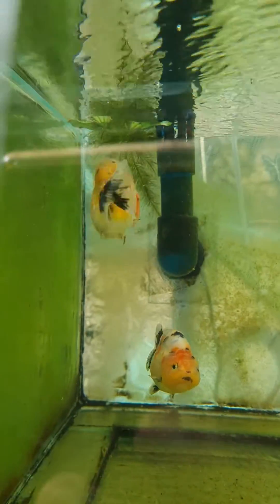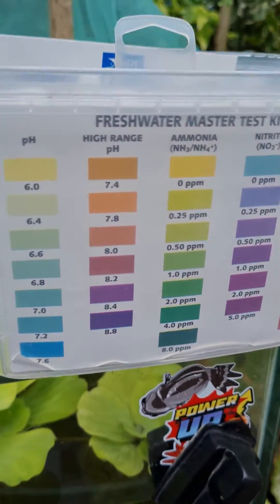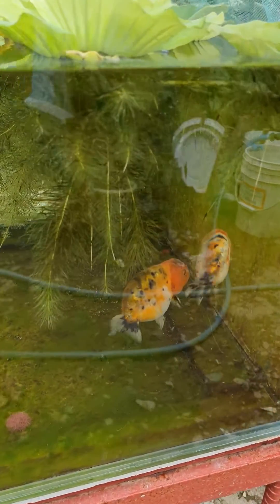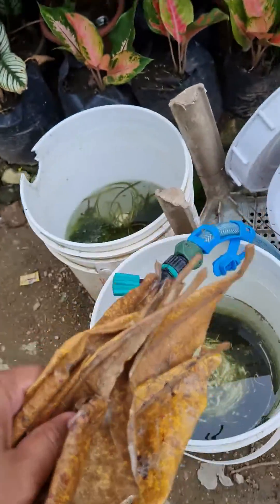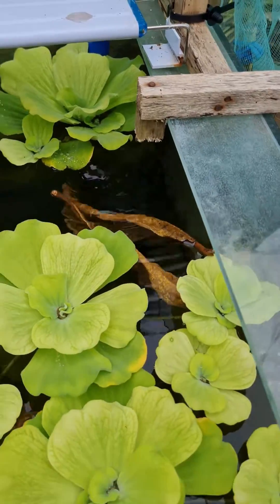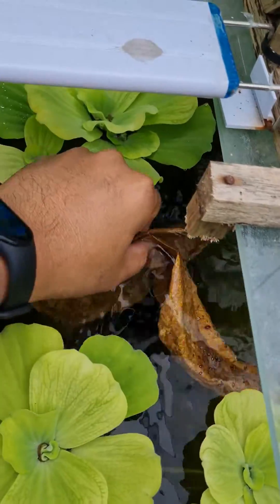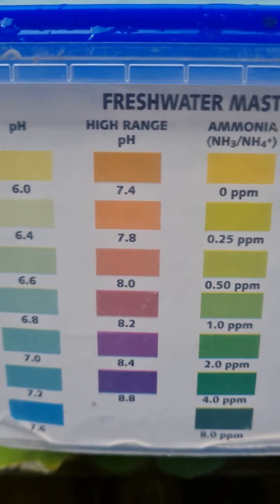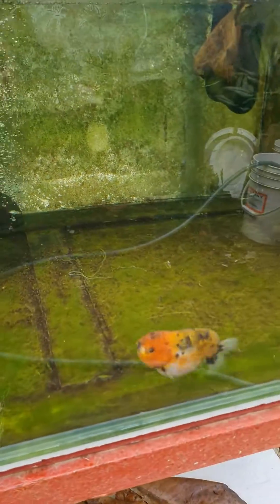How to Lower pH Level in Your Aquarium: Simple Tips and Tricks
Welcome to our video on how to lower the pH level in your aquarium. Maintaining the right pH level is crucial for the health and well-being of your aquatic pets. If the pH level in your aquarium is too high or too low, it can lead to stress, illness, and even death of your fish and plants.

In this video, we will show you some simple tips and tricks to help you lower the pH level in your aquarium. We will discuss the common causes of high pH levels and provide you with step-by-step instructions on how to lower them.

Our video will cover a variety of methods, including using commercial pH-lowering products, adding natural materials to your aquarium, and adjusting your water change routine. We will also share some dos and don'ts for lowering pH levels safely and effectively.

Whether you're a beginner or an experienced aquarist, this video will provide you with valuable information on how to maintain the perfect pH level in your aquarium. So, sit back, relax, and let's get started!